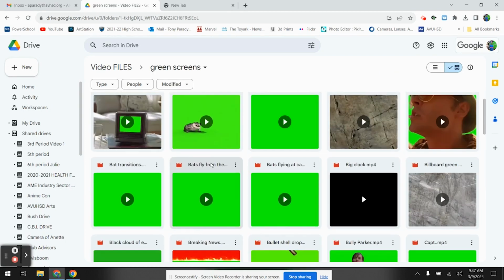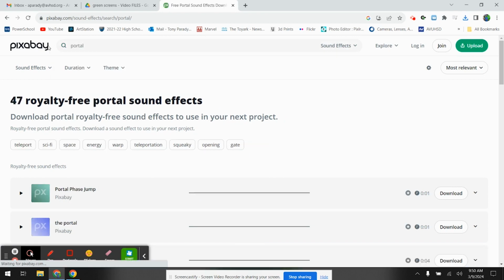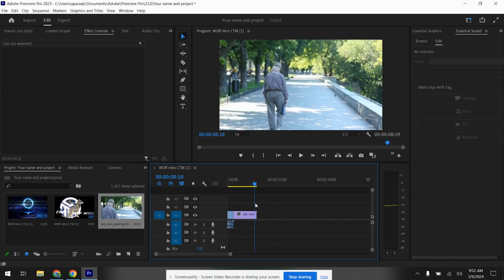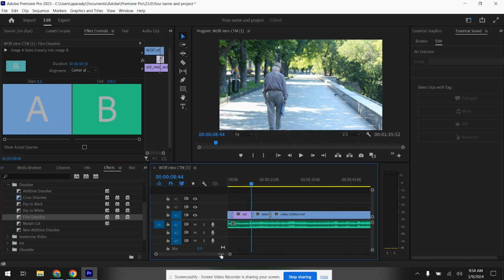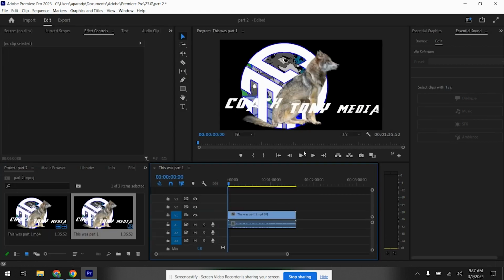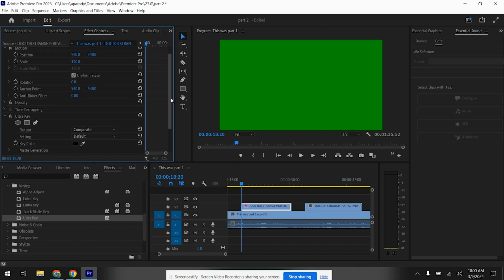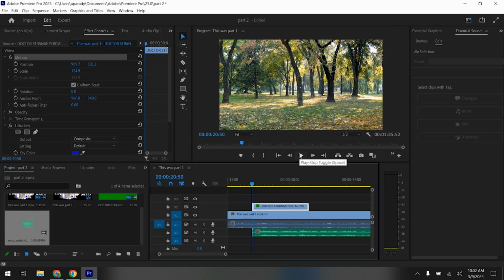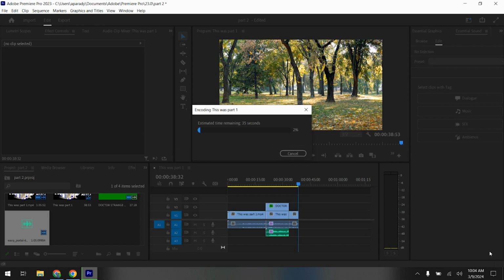Premier Pro How to Remove Green Screen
This is a quick video on How to remove Green screen with Ultra Key in Premier Pro